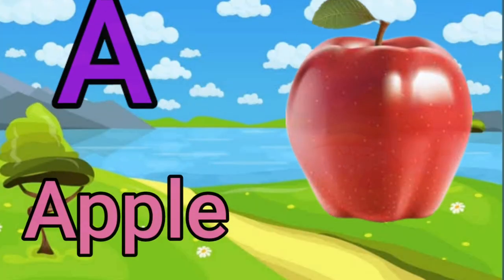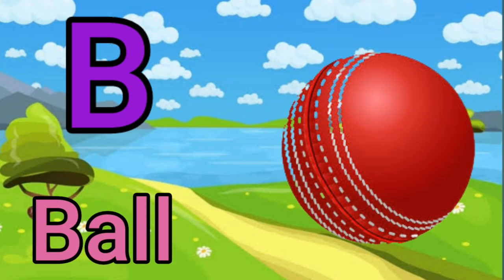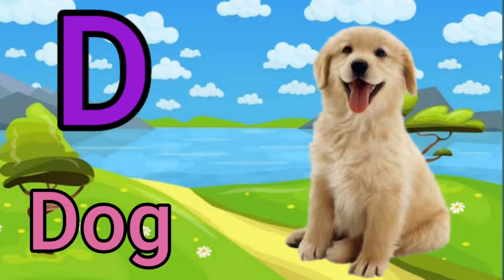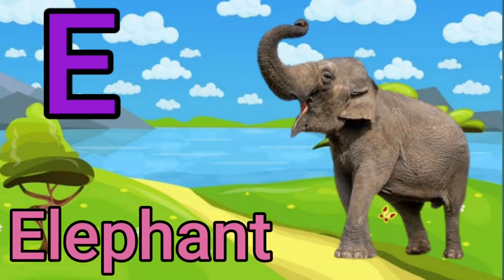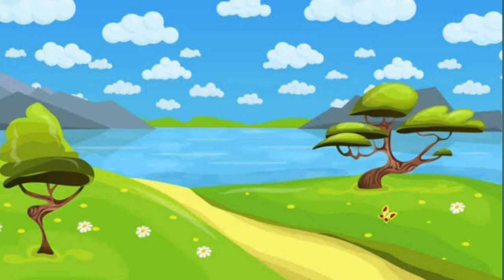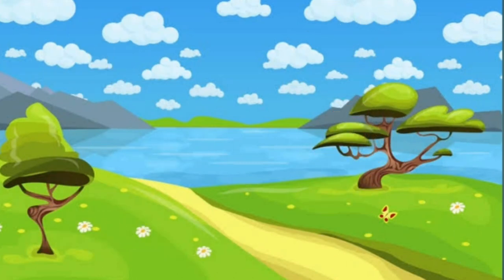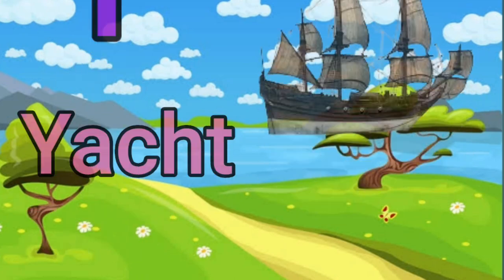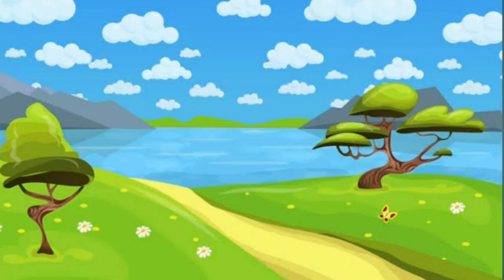A for apple , b for ball , c for cat , d for dog, A to Z,abcd abcd song Alphabet for song,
A for apple , b for ball , c for cat , d for dog, A to Z,abcd abcd song Alphabet for song,A for Apple,/ a for apple
B for Ball / b for ball
C for cat / c for cat
D for dog/ d for dog
E for elephant/ e for elephant
F for Fish / f for fish
G for Goat / g for goat
H for Hen / h for hen
I for Inkpot / I for inkpot
J for Joker / j for joker
K for Kite / k for Kite
L for Lion / l for lion .